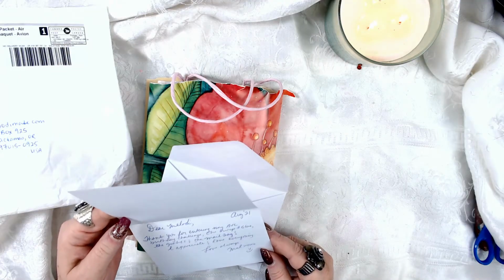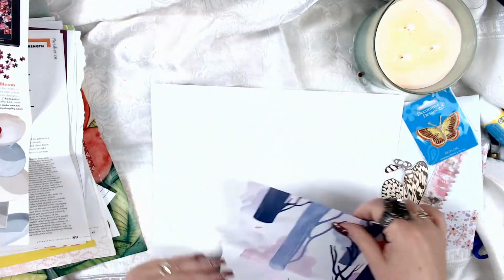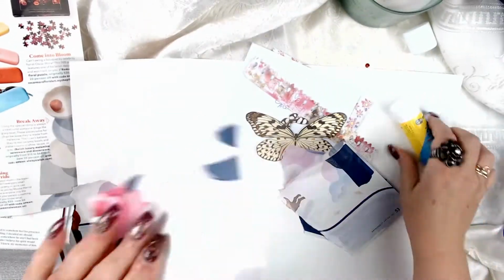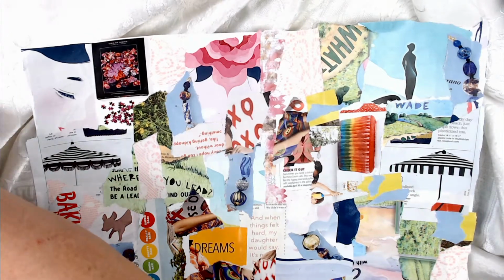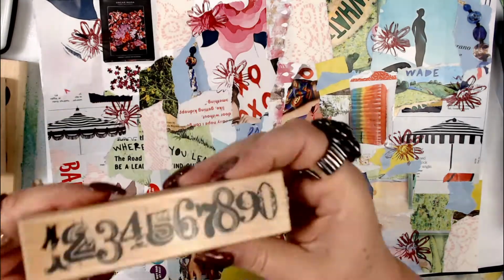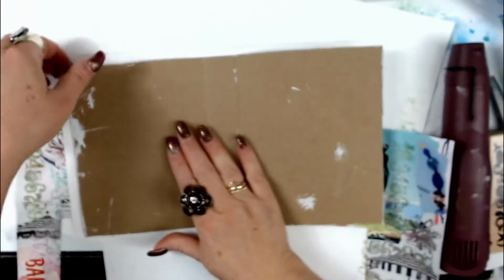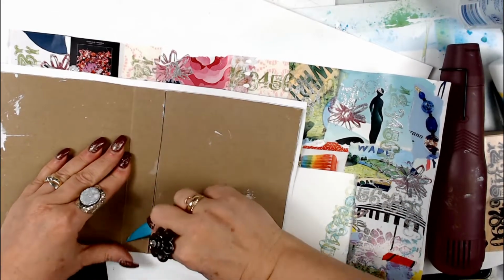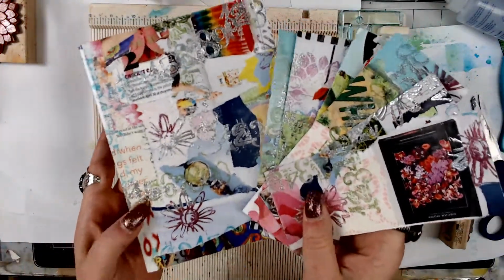Swapandglue = Masterboard Thank You!! Everything Marmie❤️❤️❤️ Cooking up Crafts Inspired me!!